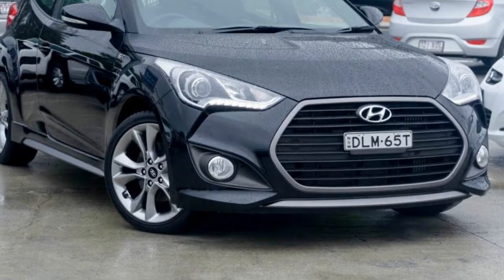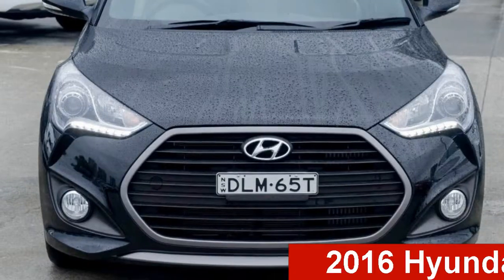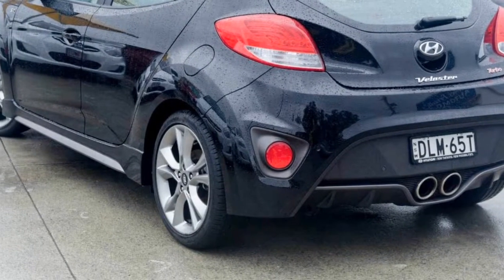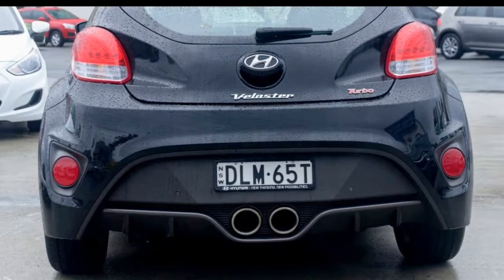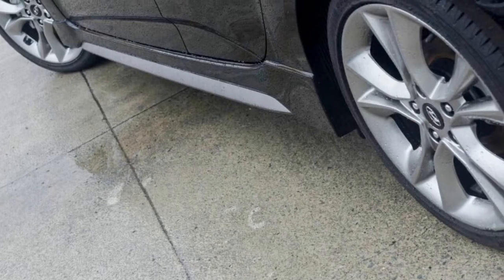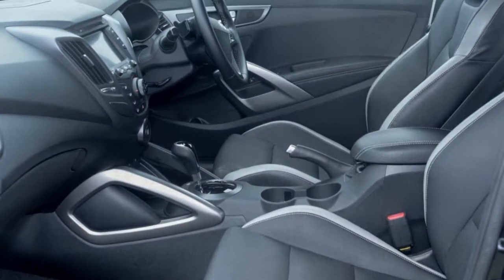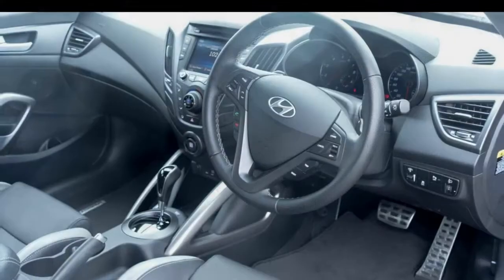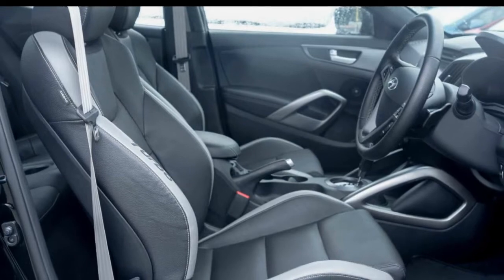2016 Hyundai Veloster FS4 Series II SR Coupe D-CT Turbo Black/Grey 7 Speed